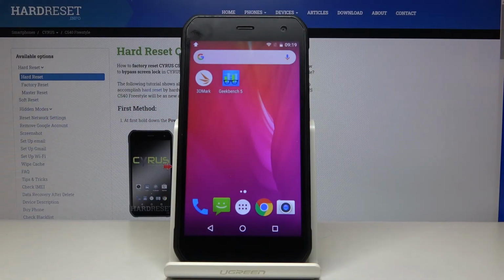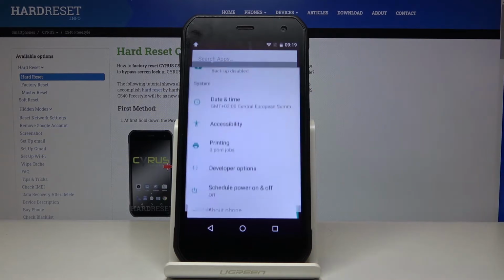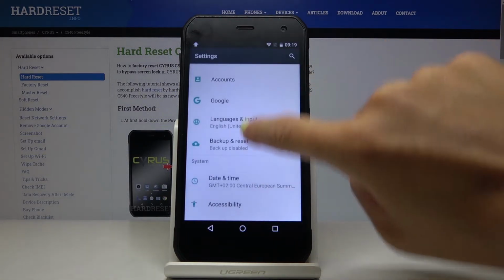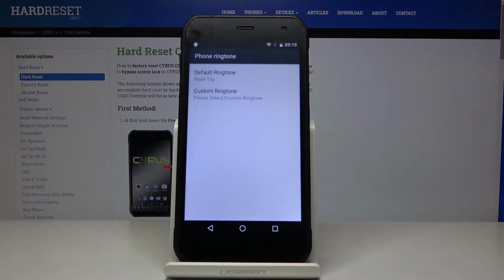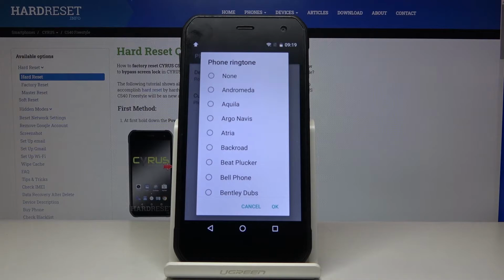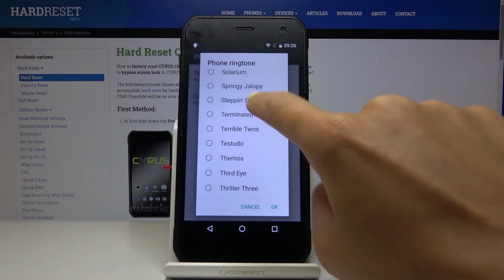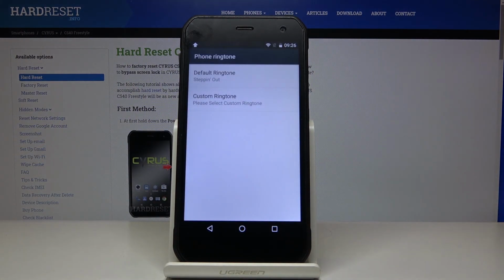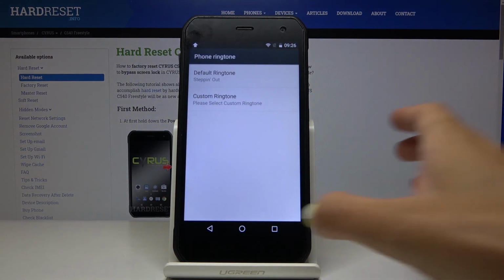How to Change Ringtone on CYRUS CS40 FREESTYLE – Set Up Ringtone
If you want to know how to change the ringtone on your CYRUS CS40 Freestyle you should stay with us. Open the attached tutorial and discover where to find the sounds settings to set a new ringtone. Let's open the full list of default ringtones, select the one that you want to set as your ringtone and do it successfully.